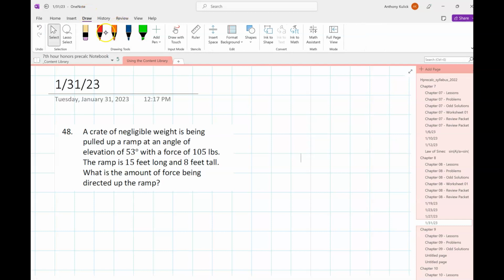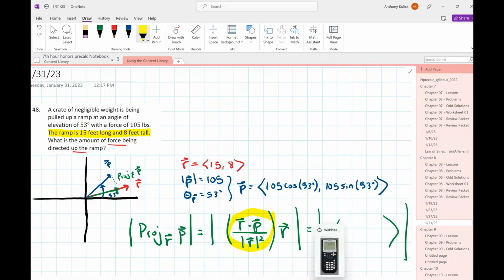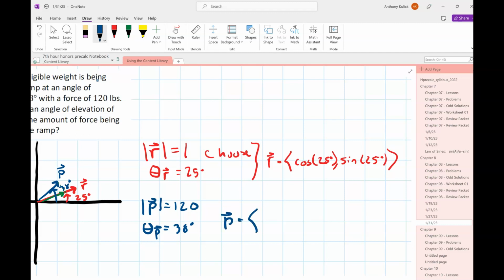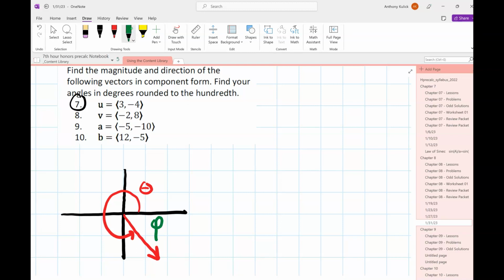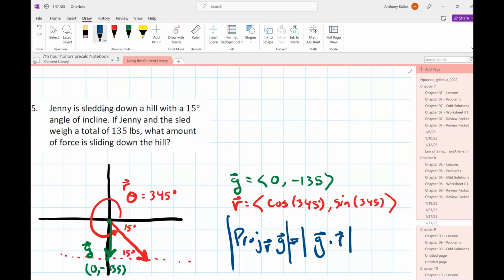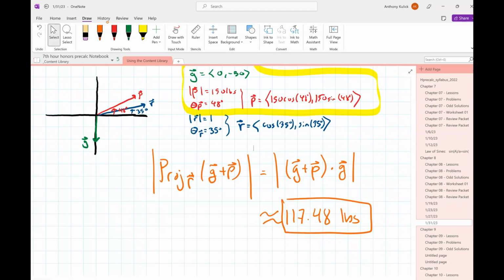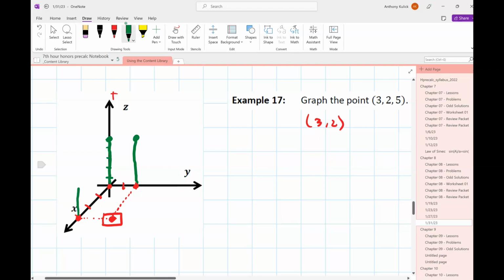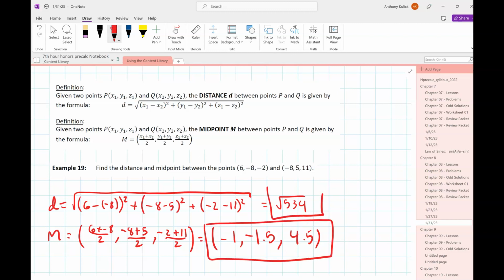1/31/23 HPC - 7th hour